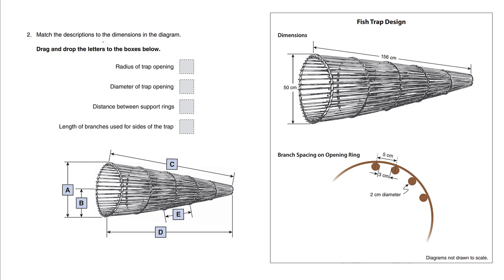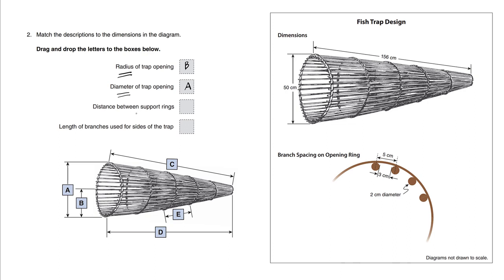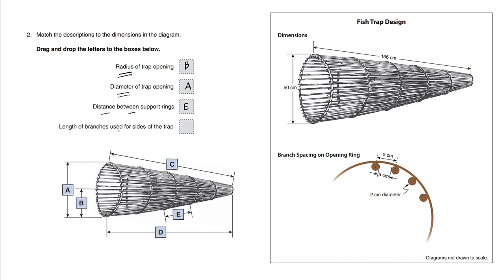BC Numeracy Assessment Sample B Question 2